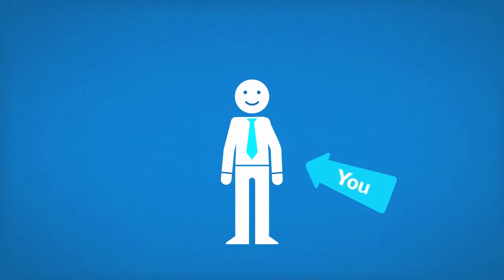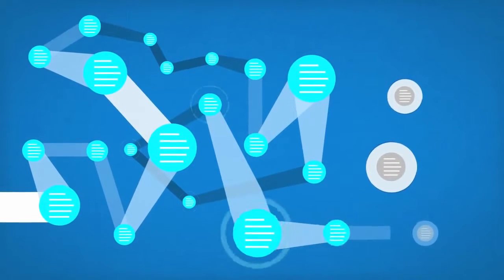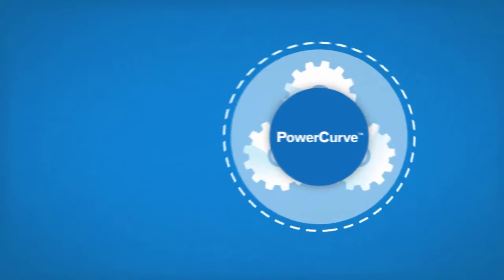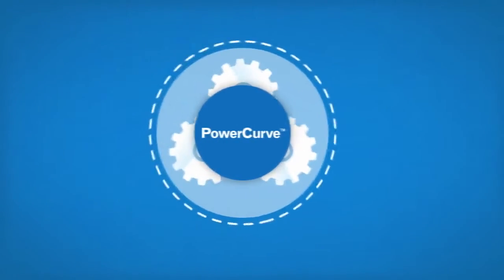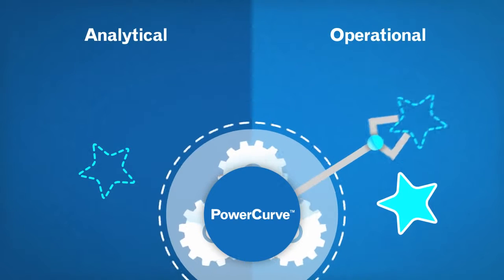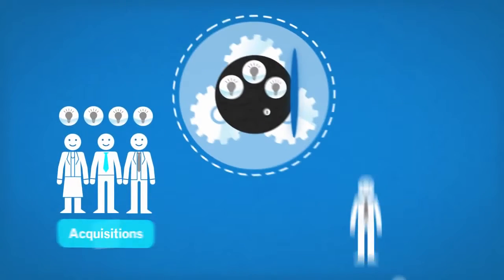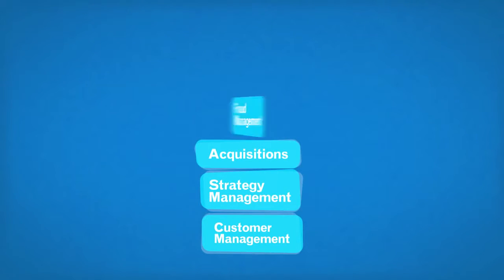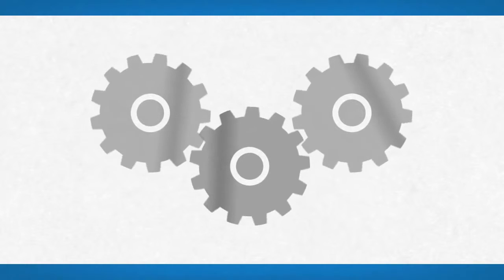How PowerCurve Decision Management Software Helps Businesses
Learn how Experian's new PowerCurve strategy management and customer management products drive better decision-making and profitable growth. The new .

For more information about how IBM solutions can help you acquire, retain and grow customers, read the IBM white paper: And visit us on .

Demonstration video showing how IBM SPSS Decision Management software puts the power of predictive analytics in the hands of the business user.

 Jonathan Moran, from SAS Customer Intelligence marketing, walks through the .